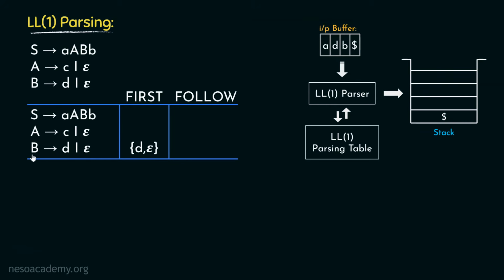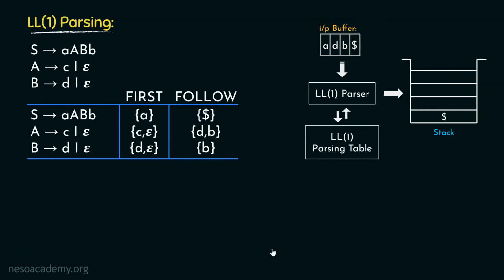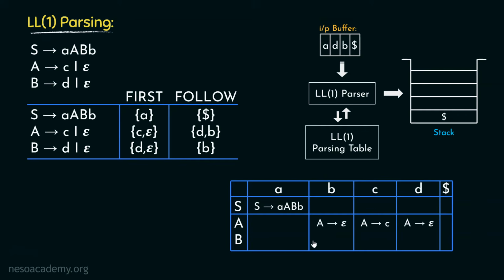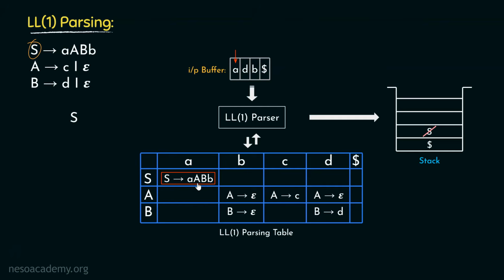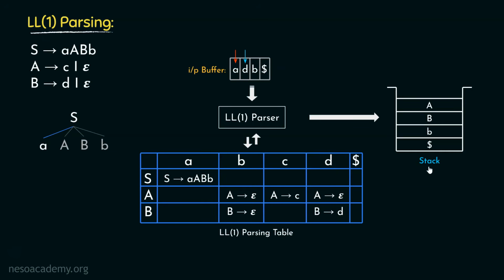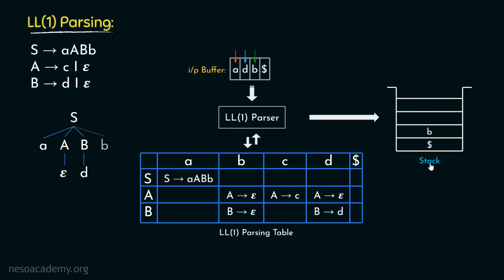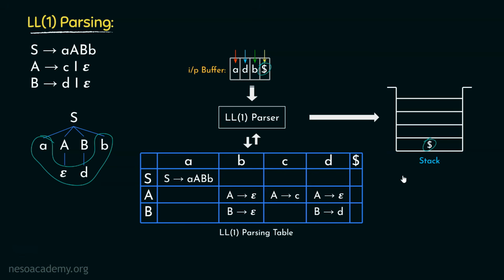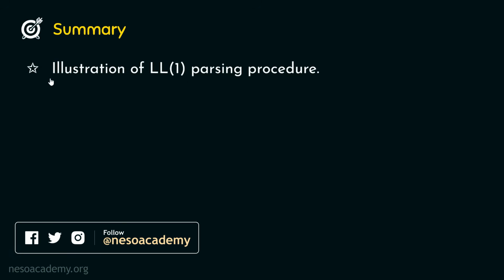LL(1) Parsing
Compiler Design: LL(1) Parsing
Topics discussed:
1. Illustration of LL(1) Parsing procedure.